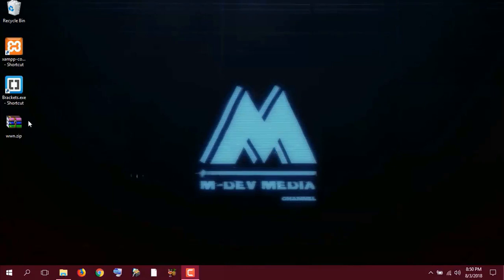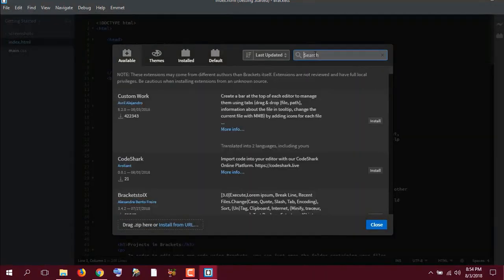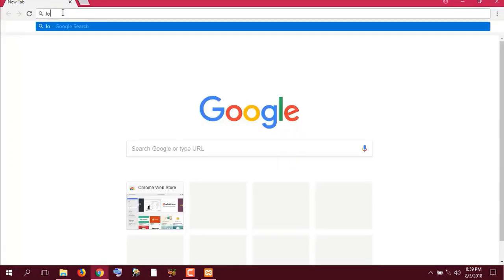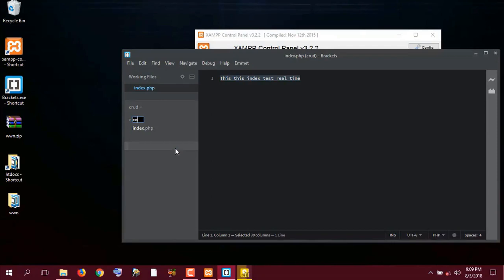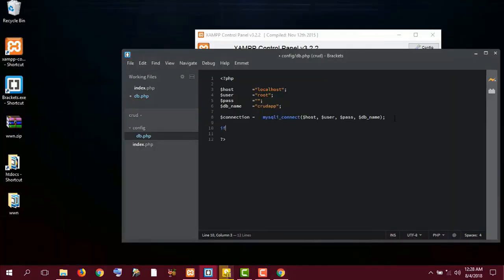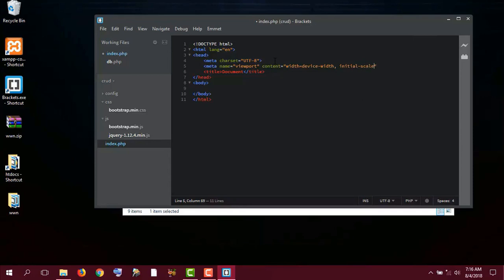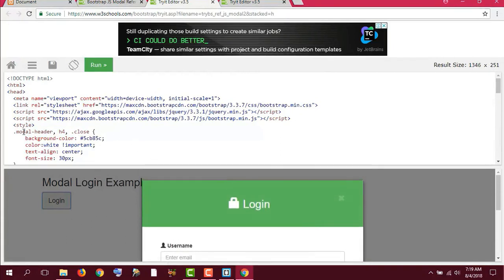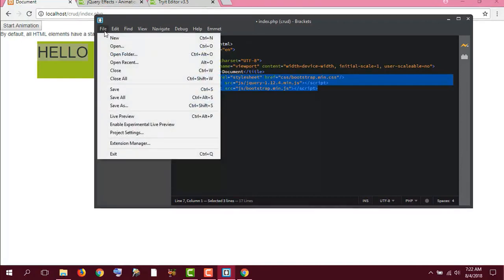Create CRUD System Application Complete Course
With PHP, MYSQL, BOOTSTRAP and JQuery.

Step by Step how to create CRUD system application,  with php, mysql, and bootstrap. and hopely, at the end of this video you will able to:
1-Create connection between project and mysql database.
2-Create Registration & Login Functionality, with client side & server side validation.
3-Create system email Verification to our new user.
4-Create Secure Password Hashing.
5-Create Password reset Functionality.
6-Create Our Own Simple Search.
7-Create System CRUD for Our Database.
8-Create Custom Admin Dashboard.
9-Etc.

CRUD is an acronym for the four basic types of SQL commands: Create , Read , Update , Delete . Most applications have some kind of CRUD functionality, and we can assume that every programmer had to deal with CRUD at some point. A CRUD application is one that uses forms to get data into and out of a database.

Create — This would consist of a function which we would call when a new library book is being added to the catalog. The program calling the function would supply the values for “title”, “author”, and “isbn”. After this function is called, there should be a new entry in the books resource corresponding to this new book. Additionally, the new entry is assigned a unique id, which can be used to access this resource later.

Read — This would consist of a function which would be called to see all of the books currently in the catalog. This function call would not alter the books in the catalog - it would simply retrieve the resource and display the results. We would also have a function to retrieve a single book, for which we could supply the title, author, or ISBN. Again, this book would not be modified, only retrieved.

Update — There should be a function to call when information about a book must be changed. The program calling the function would supply the new values for “title”, “author”, and “isbn”. After the function call, the corresponding entry in the books resource would contain the new fields supplied.

Delete — There should be a function to call to remove a library book from the catalog. The program calling the function would supply one or more values (“title”, “author”, and/or “isbn”) to identify the book, and then this book would be removed from the books resource. After this function is called, the books resource should contain all of the books it had before, except for the one just deleted.